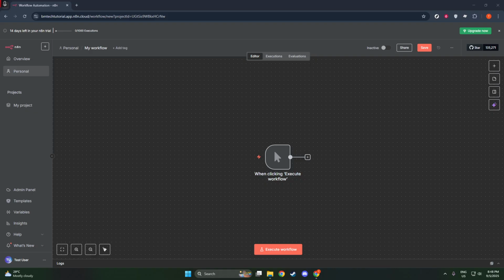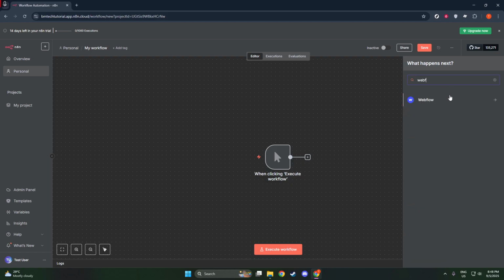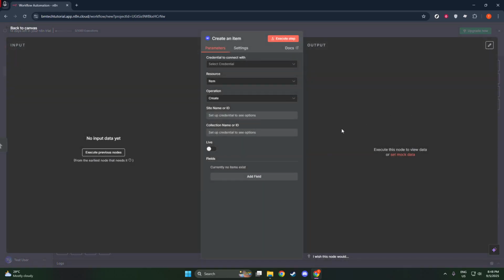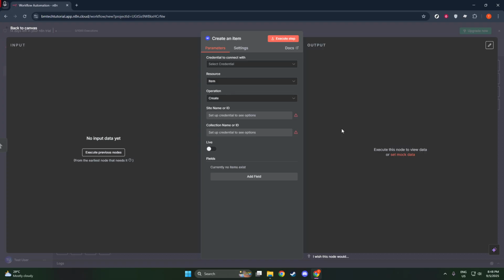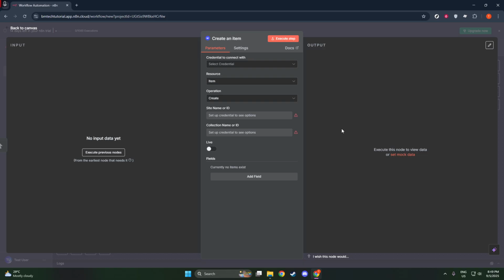How to Connect Webflow to N8N [2026 Full Guide]